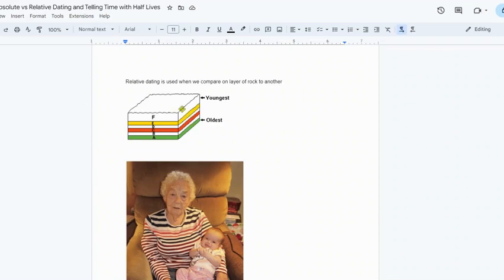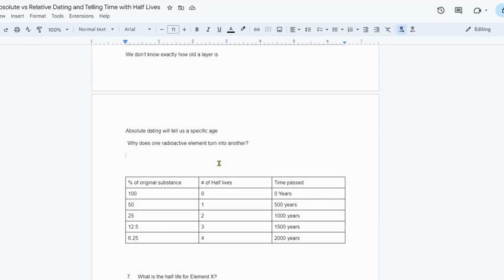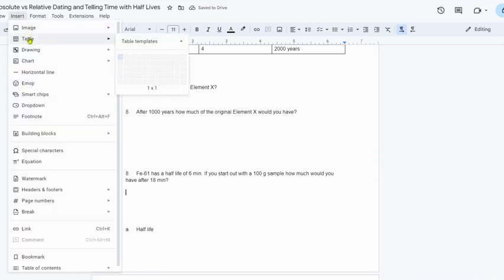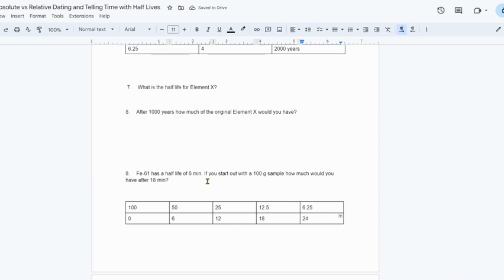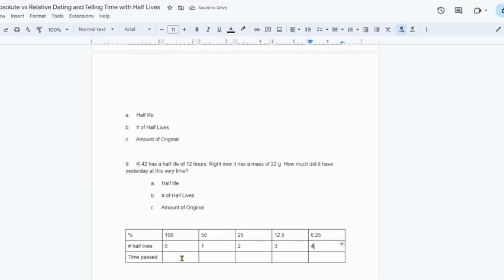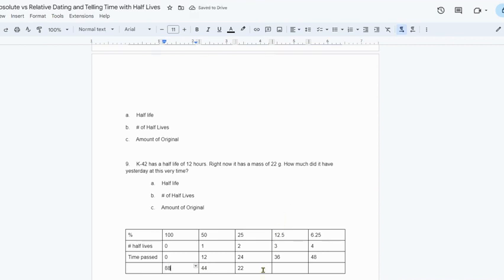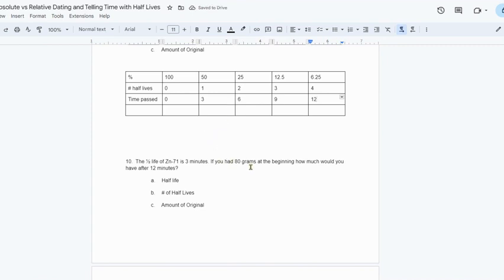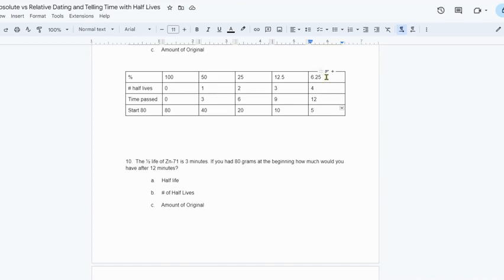Help with Radioactive Decay, Absolute, and Relative Dating